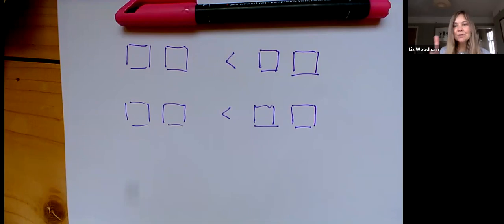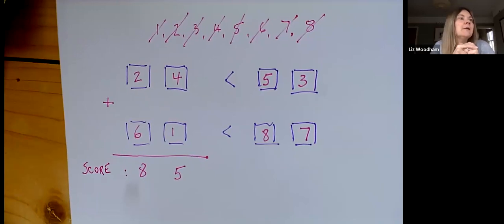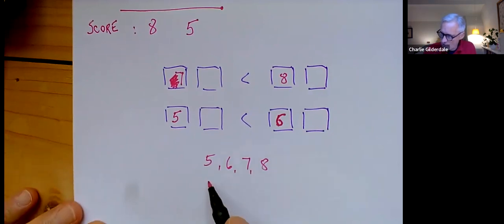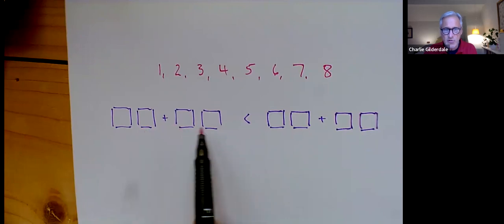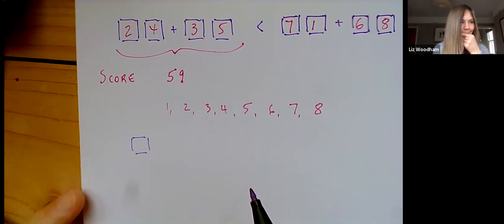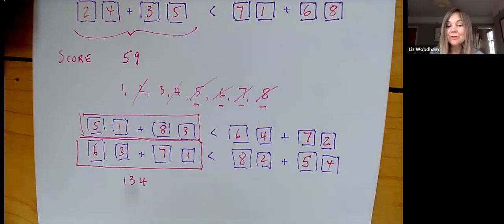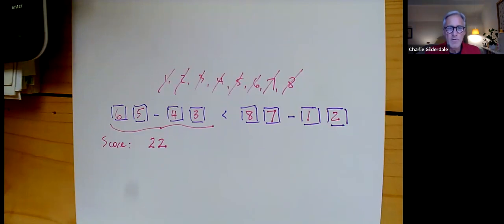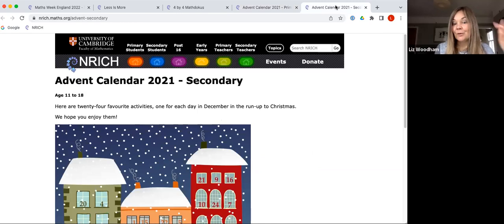NRICH Student Webinar - November 2022